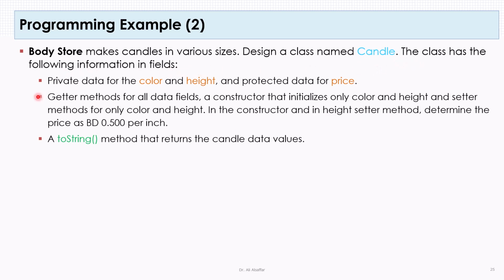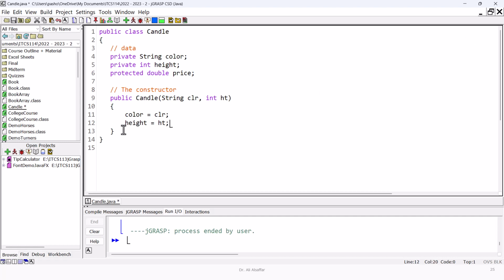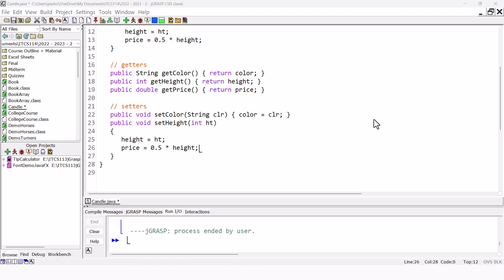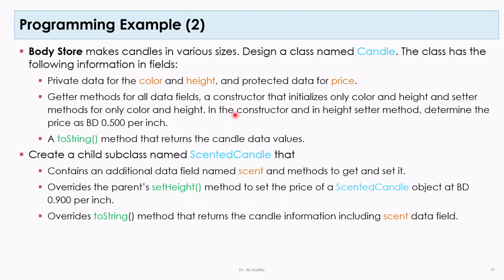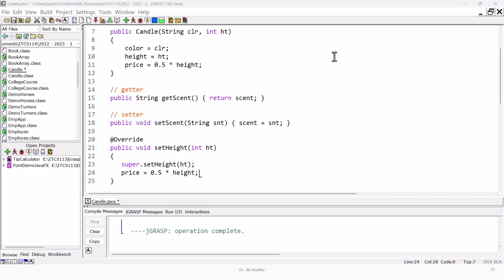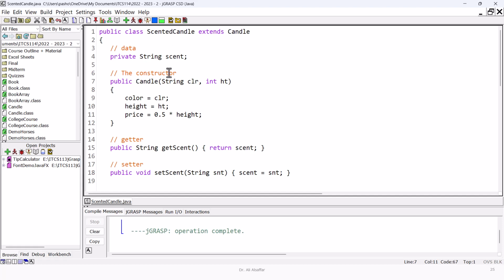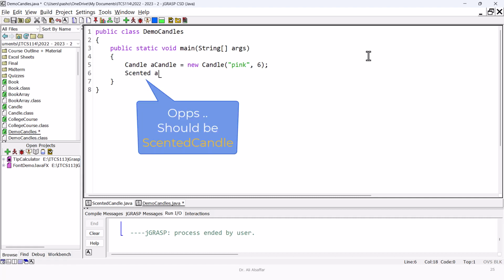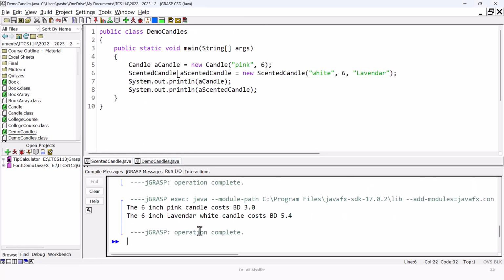Lesson 08 Programming Example 2 on Overriding 2021